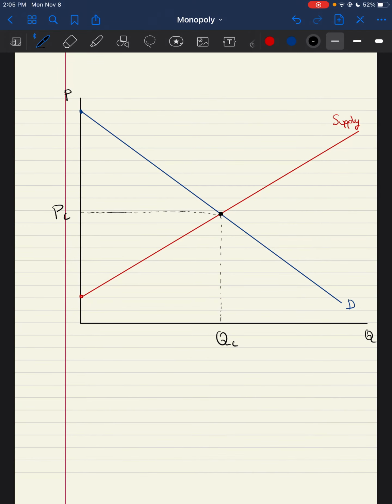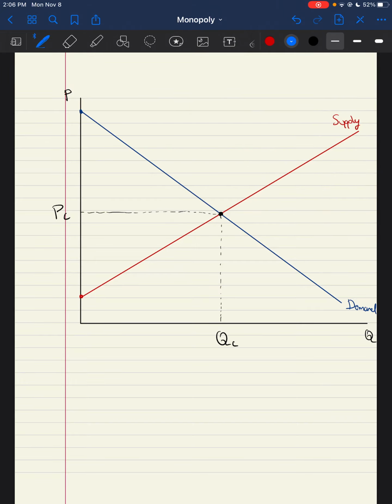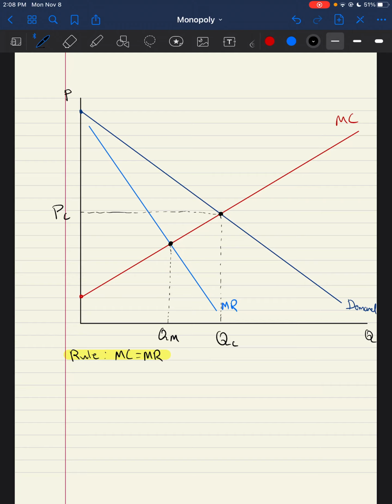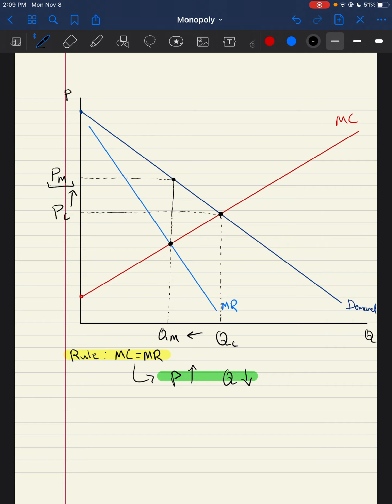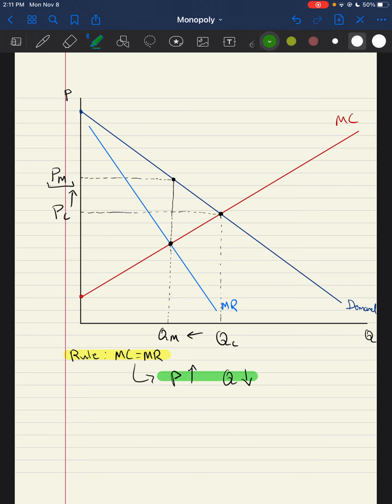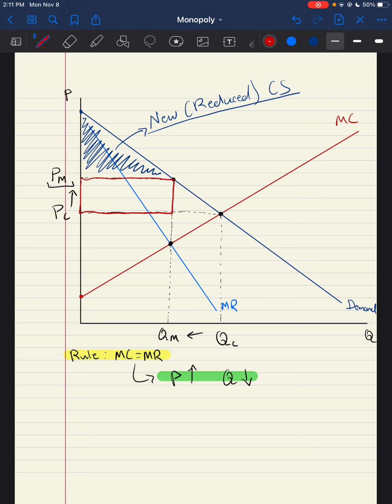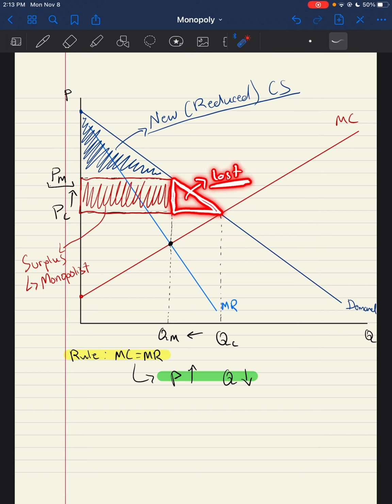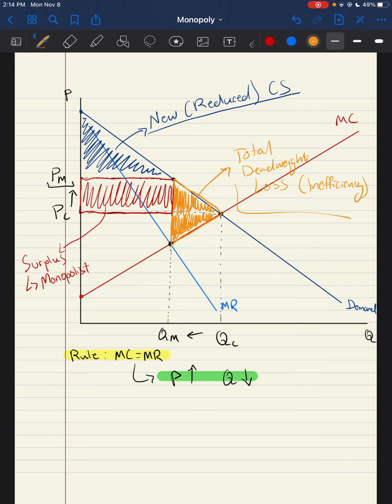Efficiency Loss Under a Monopoly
Examining what happens to efficiency under a Monopolist by graphically solving deadweight loss, consumer surplus loss, and transfer of surplus to the monopolist.